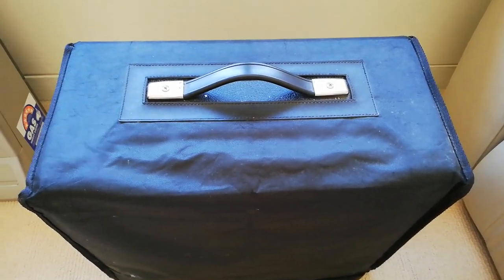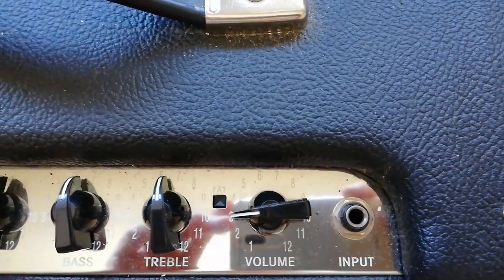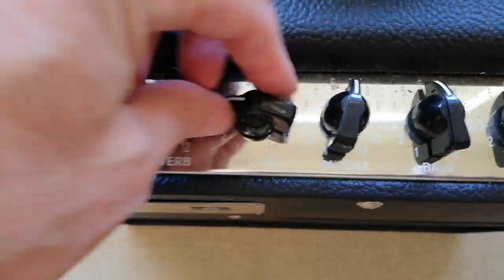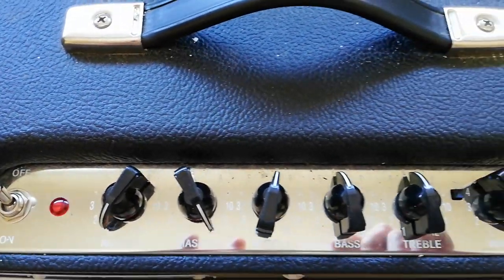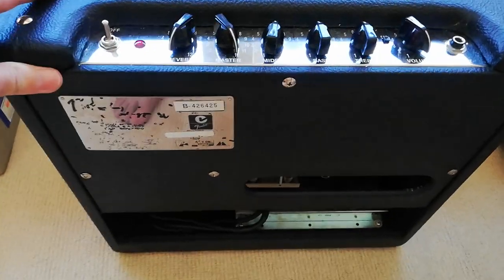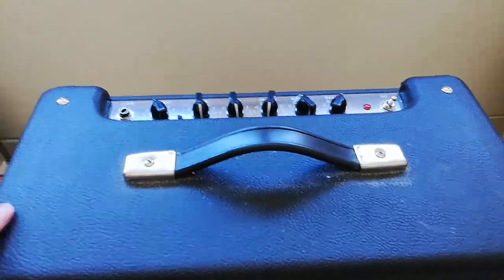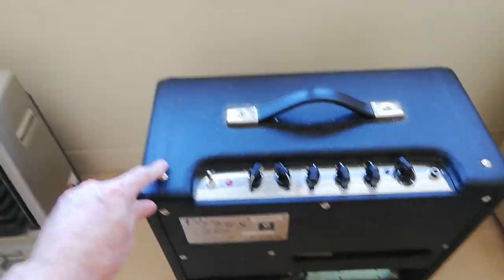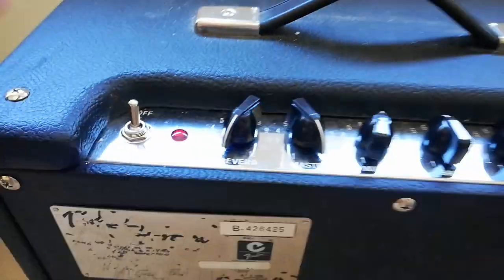Amp Volume Goes to 12!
amplifier
Volume goes to 12